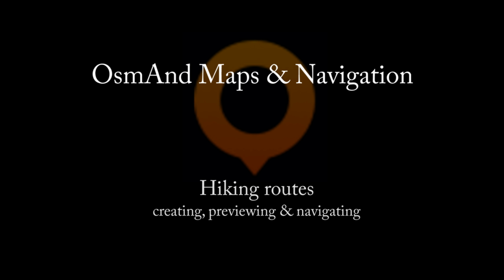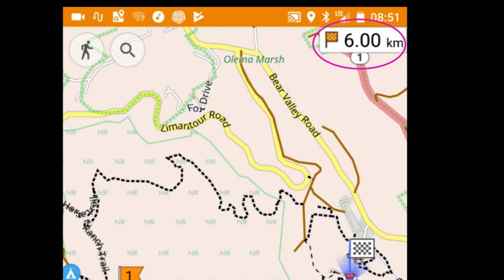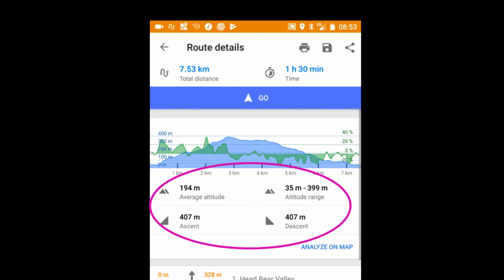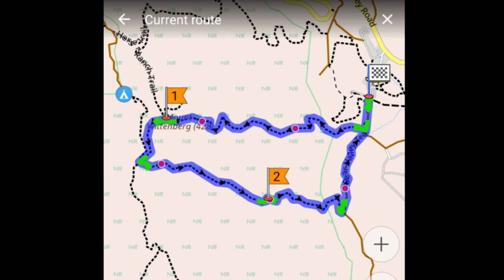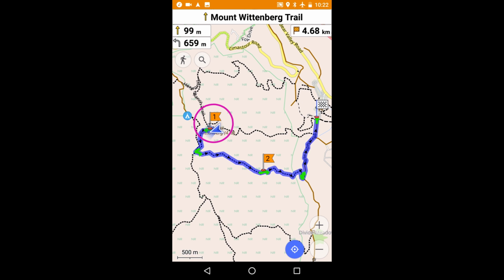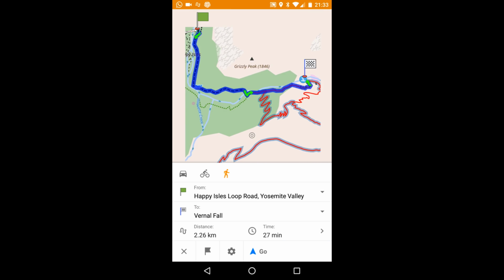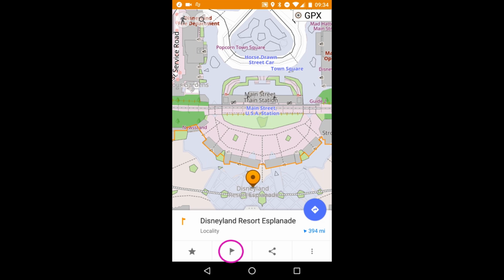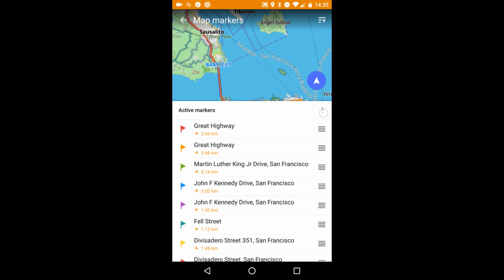Creating, previewing and navigating hiking routes with OsmAnd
Some of the menus shown here were updated in version 3.3. Here's a video on that